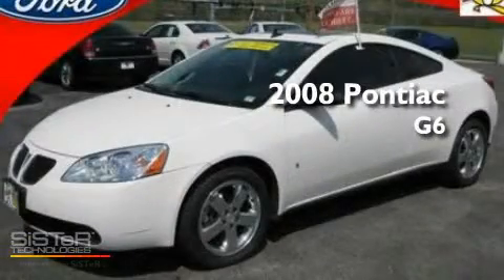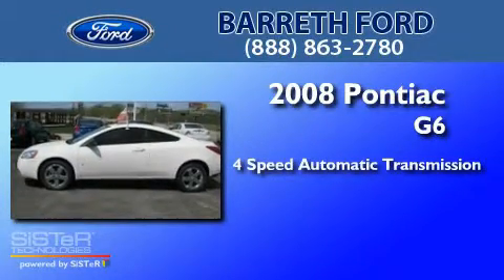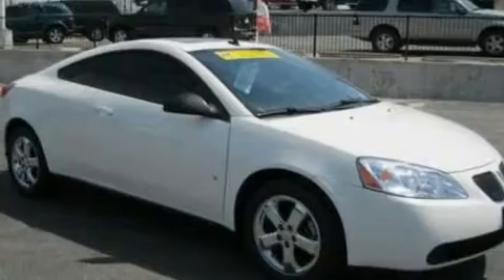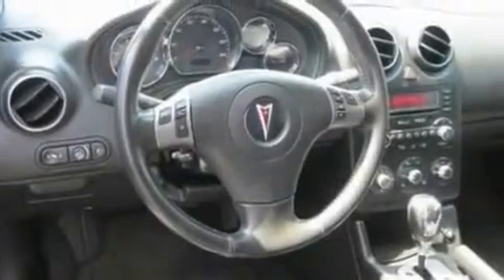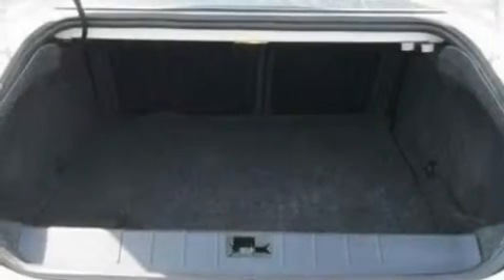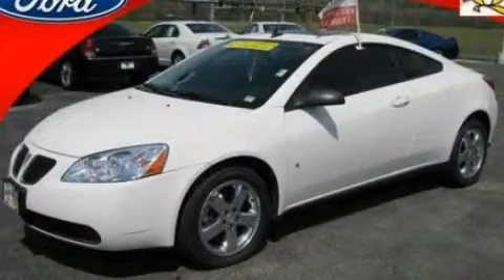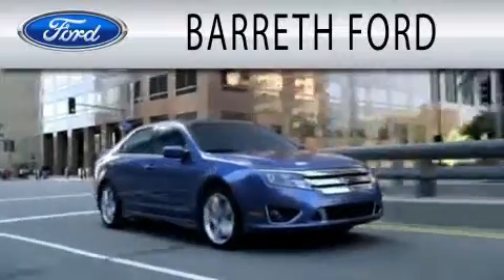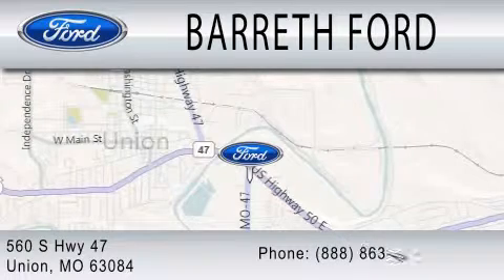2008 PONTIAC G6 MO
Year : 2008
 Make : PONTIAC
 Model : G6
 Engine : 3.5L V6
 Trans . : AUTO 4SPD
 Exterior : IVORY WHITE
 Miles : 80,040
 Interior : EBONY
 Stock : DT2883A

  , MO 63084